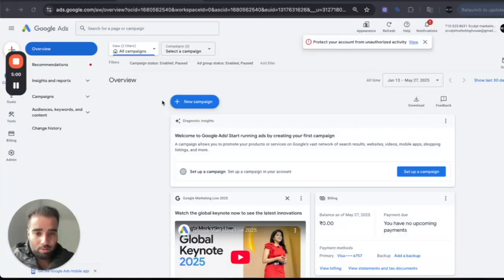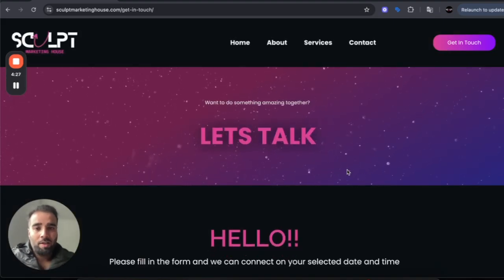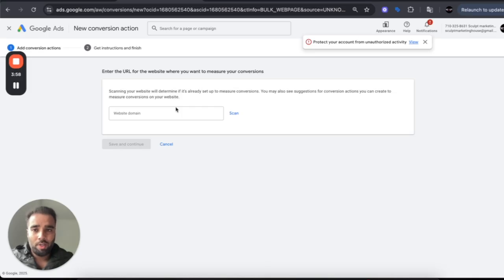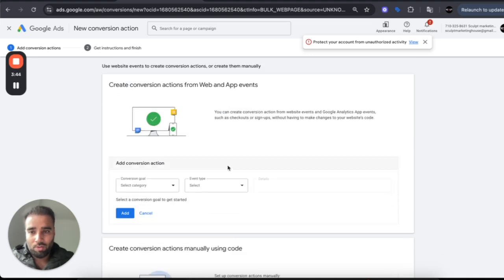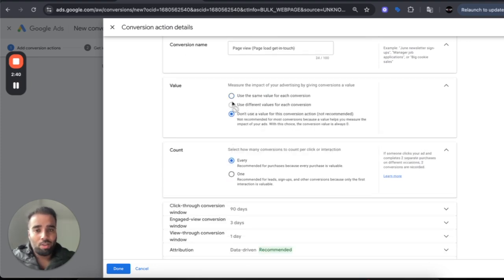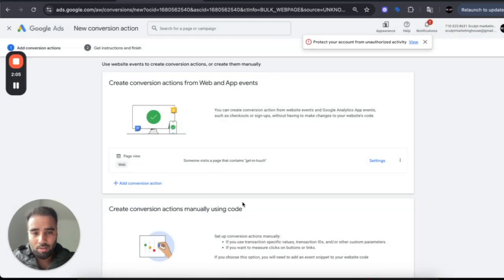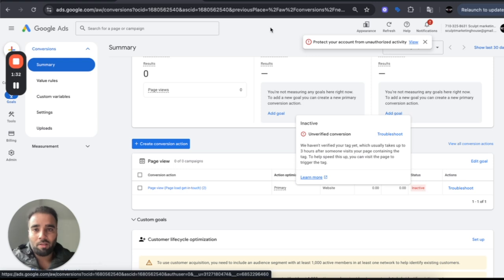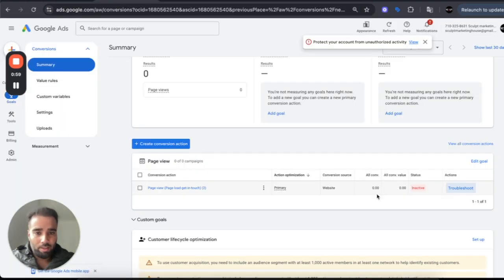How to Set Up Google Ads Conversion Action for Page Views Without GTM in 2025!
Want to track page views in Google Ads but don’t want to use Google Tag Manager? In this video, I’ll show you how to manually set up a conversion action in Google Ads — perfect for tracking thank-you pages, product pages, and more. Whether you're managing your own website or running ads for clients, this quick tutorial will help you get results fast.

👉 Covers:

Manual tag installation

Triggering conversions without GTM

Testing and verifying setup